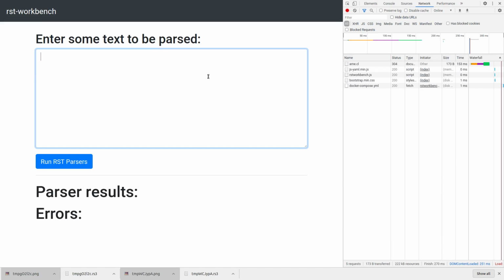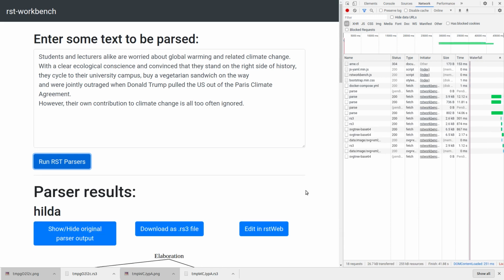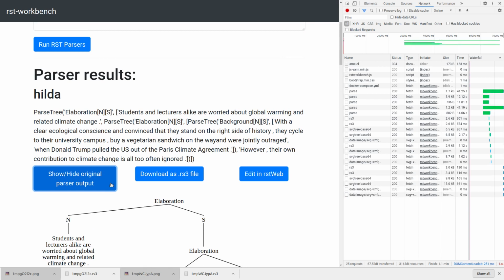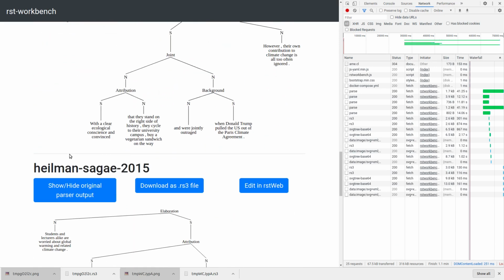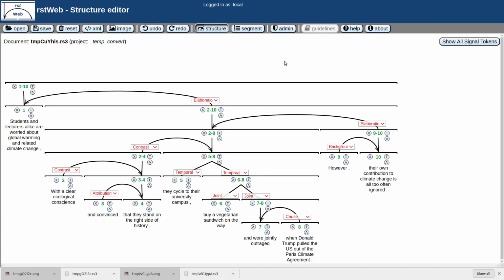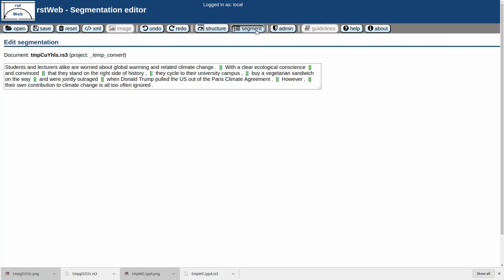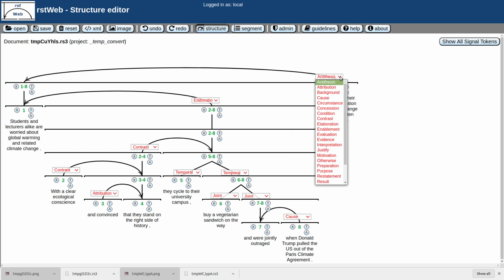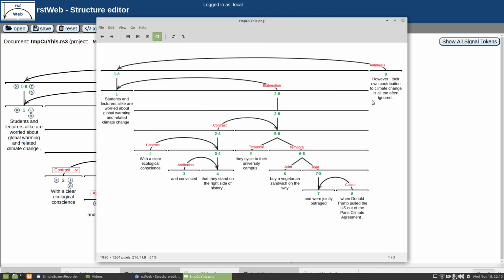rst-workbench demo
The rst-workbench allows you to easily install and run Rhetorical Structure Theory (RST) parsers
(as REST APIs in Docker containers and via a simple web app). rst-workbench can parse your text with six different RST parsers. It lets you visually compare their parse trees and edit them in your browser (using rstWeb).

rst-workbench currently supports these RST parsers:
HILDA (Hernault et al., 2010)
Feng and Hirst (2014)
DPLP (Ji and Eisenstein, 2014)
Heilman and Sagae (2015)
CODRA (Joty et al., 2015)
StageDP (Wang et al., 2017, 2018)